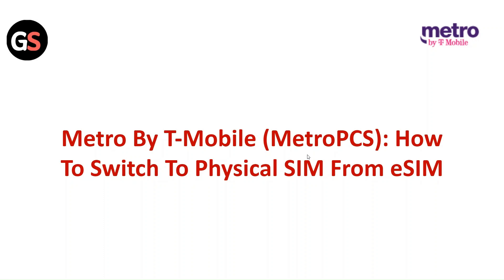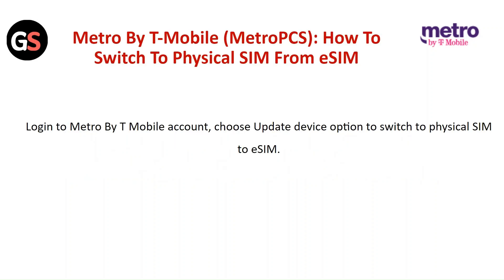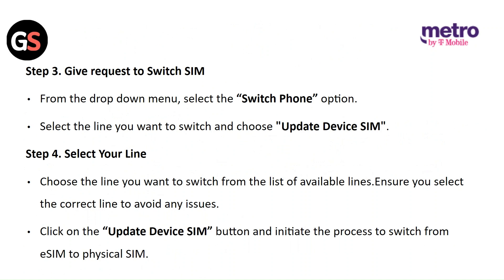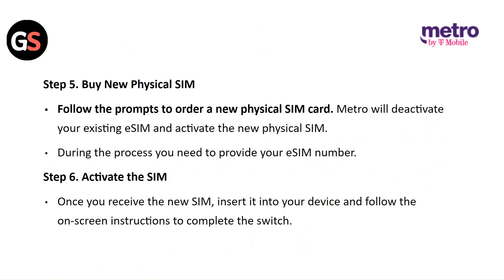Metro By T-Mobile (MetroPCS): How To Switch To Physical Sim From eSIM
In this video, we will guide you through the process of switching from an eSIM to a physical SIM on your Metro By T-Mobile (MetroPCS) device.

00:00 Intro
00:18 Step 1: Login To Metro By T-Mobile Account
00:33 Step 2. Access Account Management Section
00:45 Step 3. Give Request To Switch SIM
00:54 Step 4. Select Your Line
01:09 Step 5. Buy New Physical SIM
01:24 Step 6. Activate The SIM